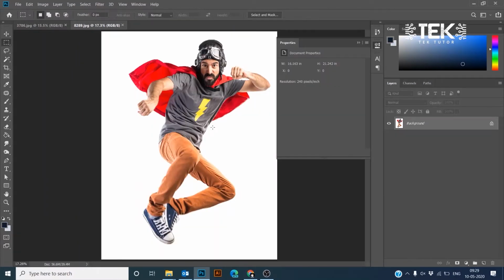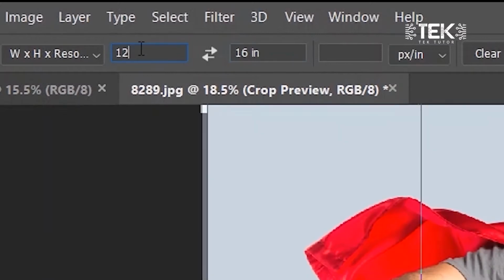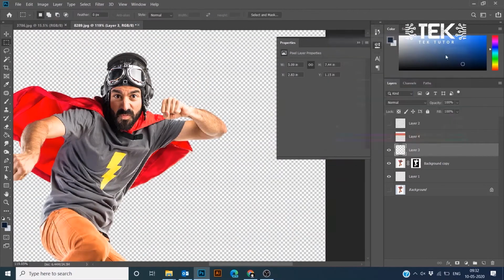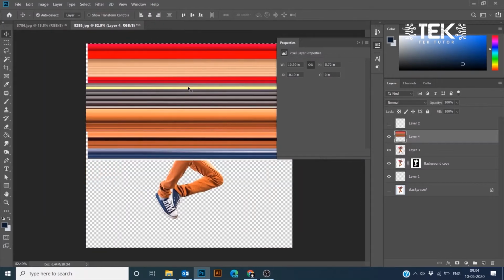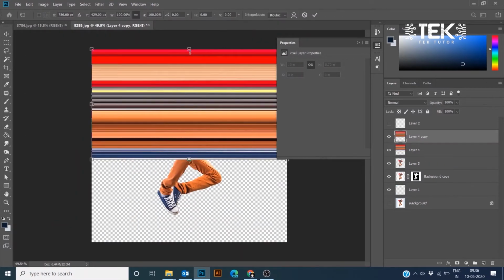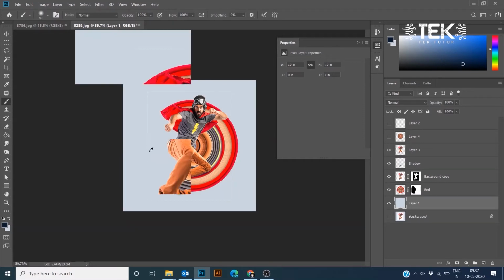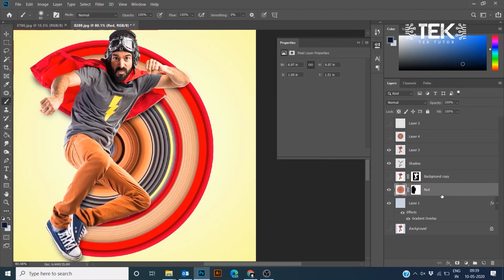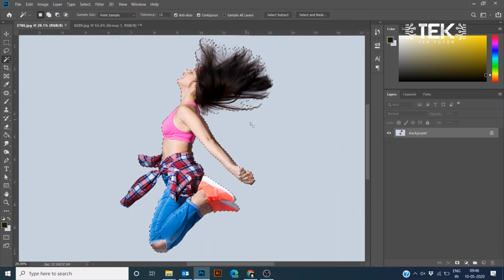Learn how to create a Radial pixel stretch effect in Photoshop. | Photoshop advanced tutorial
Check out for exciting tutorial on creatively stretching pixels for amazing graphics.

Credits:
Images Designed by Freepik